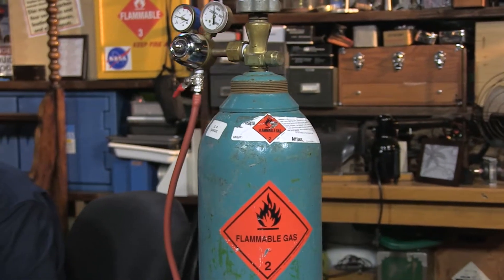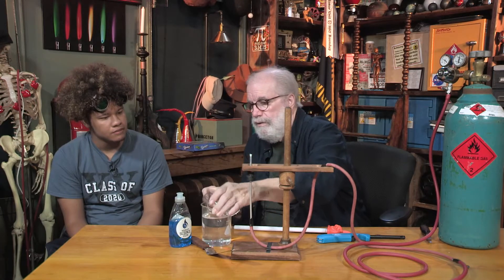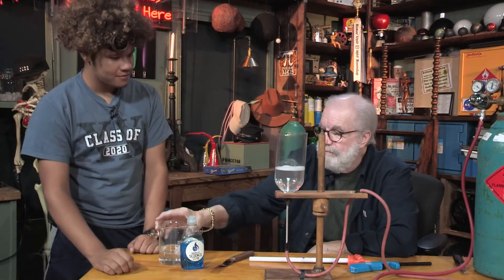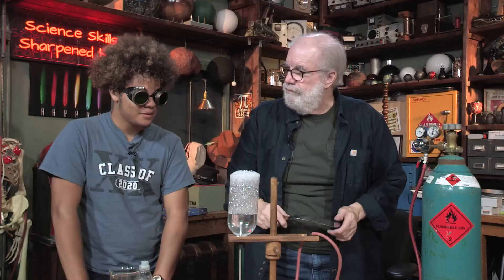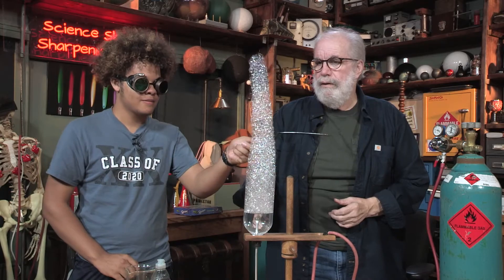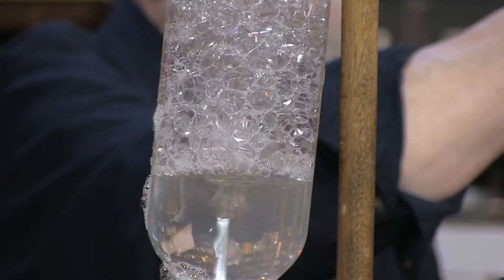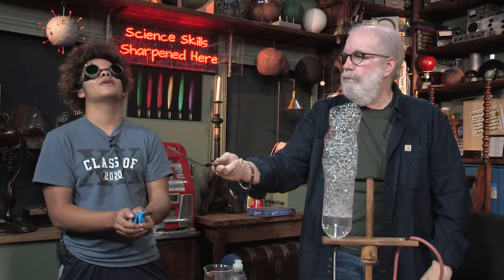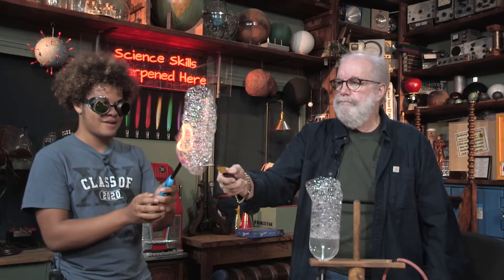Methane Mamba // Science Demo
Dragon belch? Soapy dragon flatulence? What's going on with this Methane Mamba science demo? Methane gas + soapy water + fire = you'll have to find out! DON'T try this chemistry at home! Sharpen your critical thinking and observational skills while enjoying the bright flash of this fiery snake!